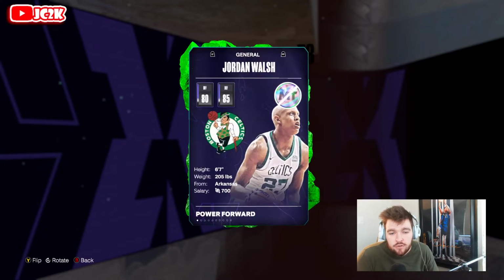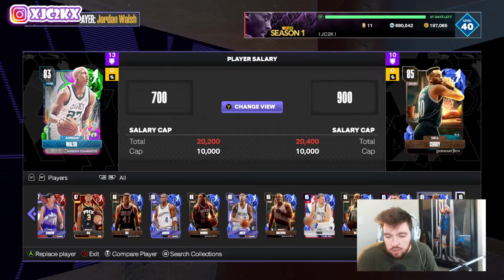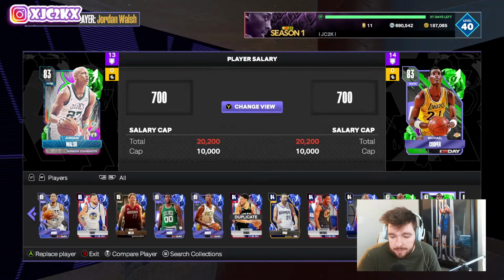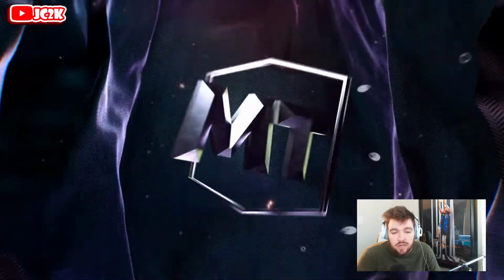*FREE* EMERALD JORDAN WALSH GAMEPLAY!! ONE OF THE BEST BUDGET CARDS IN NBA 2K24 MyTEAM!!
In this video I did gameplay with the brand new Emerald Jordan Walsh! Jordan came out today in the new Summer Standouts Promo that also includes Ruby Jabari Smith, Ruby Cam Whitmore, Sapphire Keegan Murray and more! If you enjoy this video please make sure to leave it a like and a comment and most importantly make sure to hit the subscribe button to help me grow towards 13,000 subscribers on the channel!